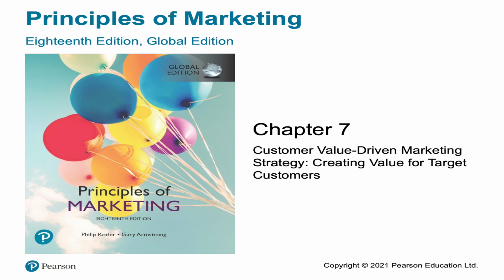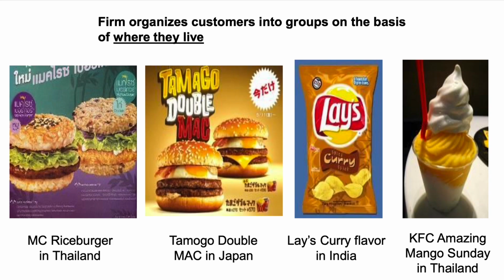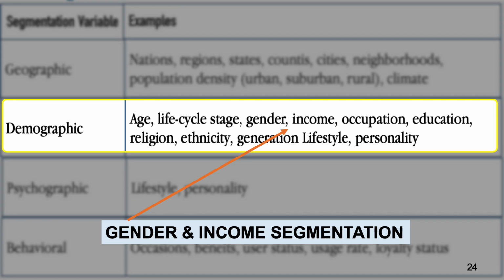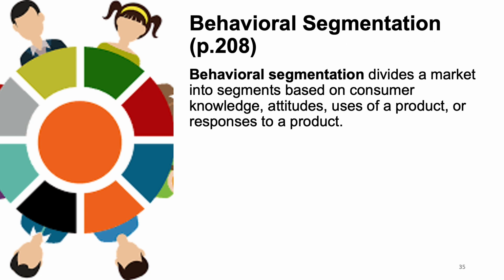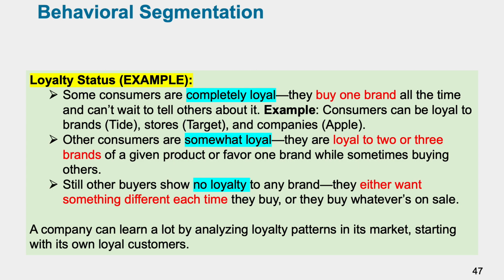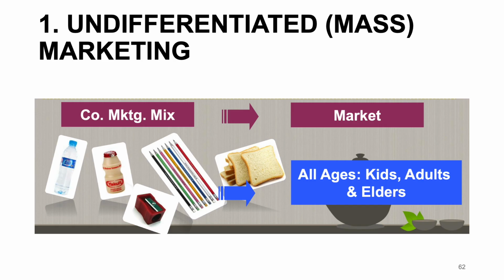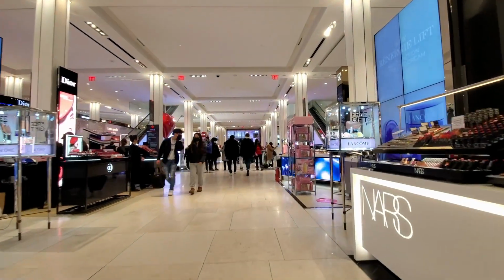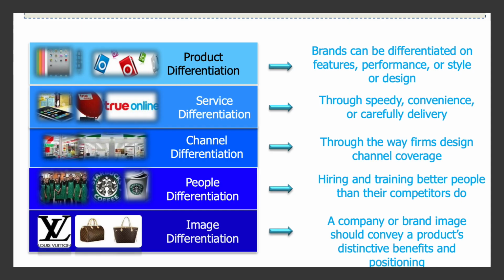Chap 7 Creating Value for Target Markets HD 1080p